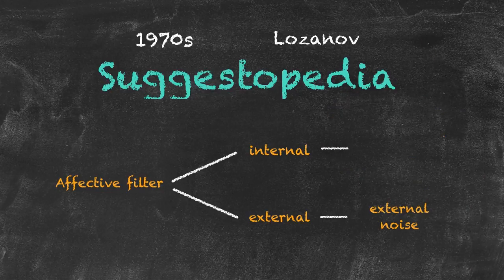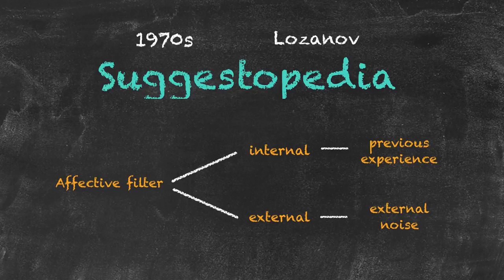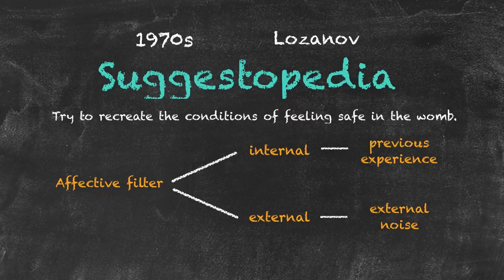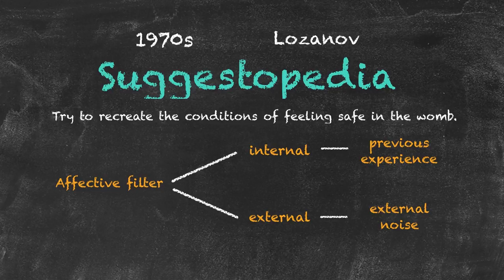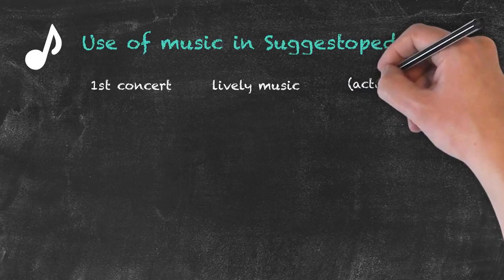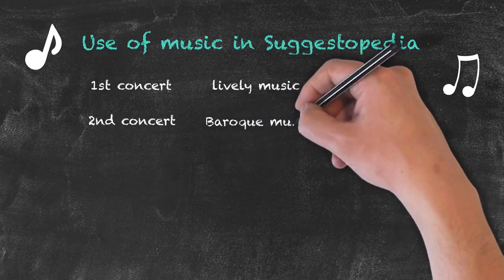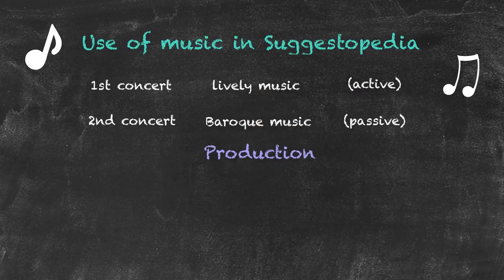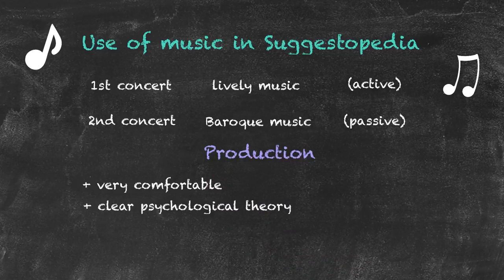Theories, Methods & Techniques of Teaching - Suggestopedia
This video is part of our series on "Theories, Methods & Techniques of Teaching". If you haven't watched the previous parts yet, have a look

This video focuses on the Suggestopedia methodology that considers students' previous experiences and external factors.